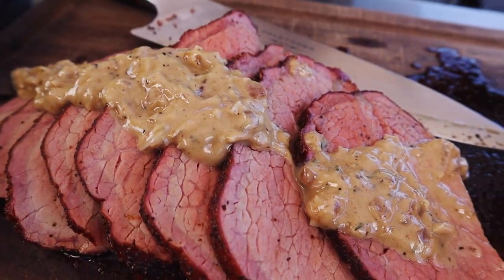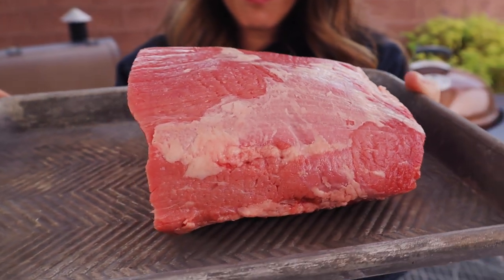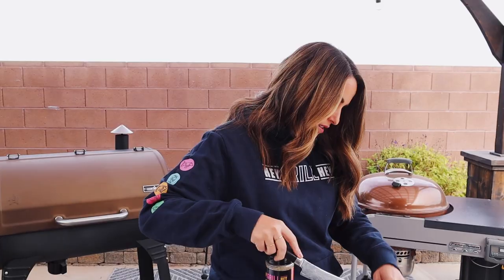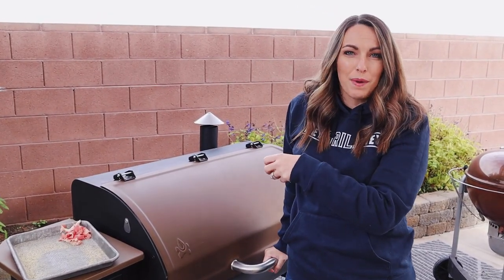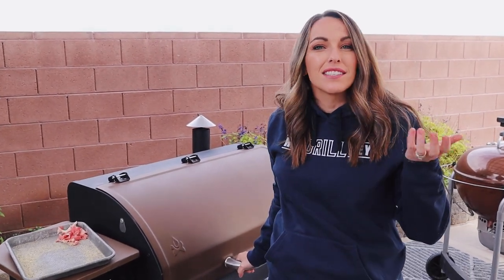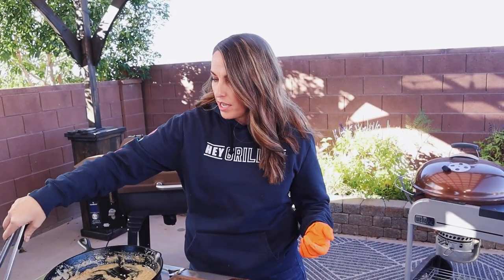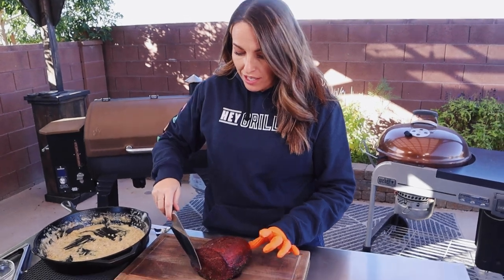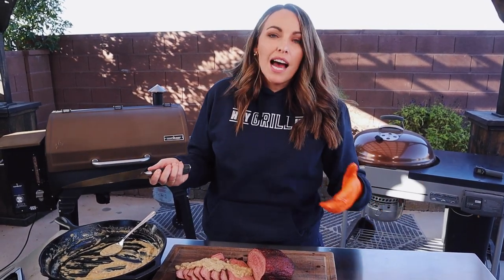ULTIMATE Smoked Eye of Round with a WHISKEY CREAM SAUCE!! | How To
This smoked eye of round roast is the ultimate roast for your holiday or sit-down Sunday meals. It’s cooked to a perfect medium-rare and served with a decadent whiskey cream sauce. Each bite is better than the last, with the ideal combo of smoke and beef.